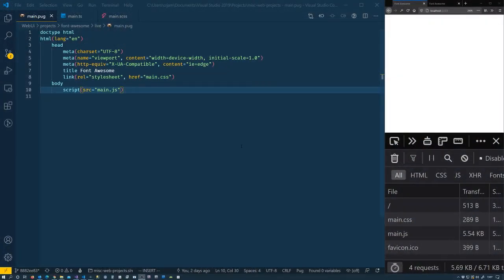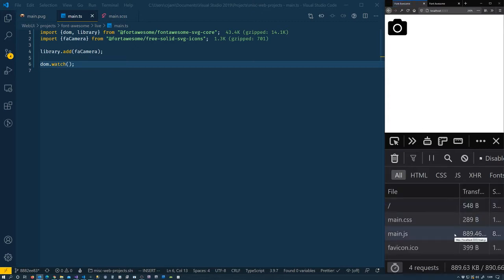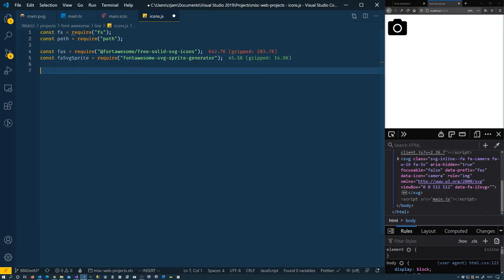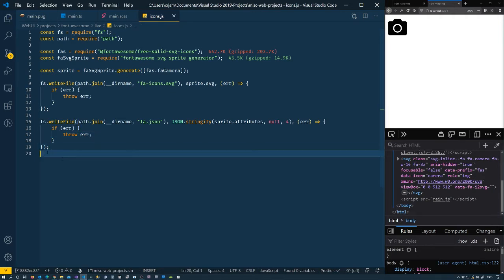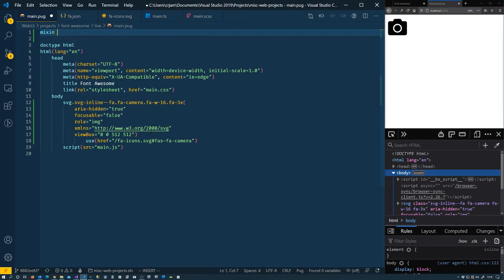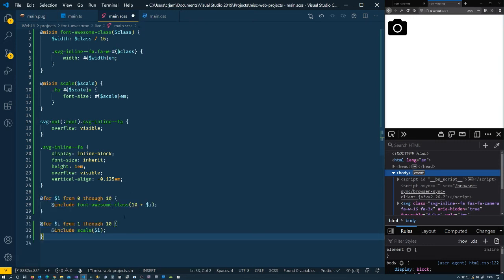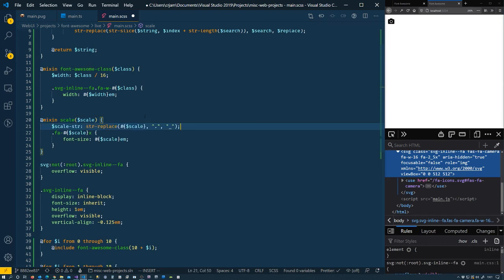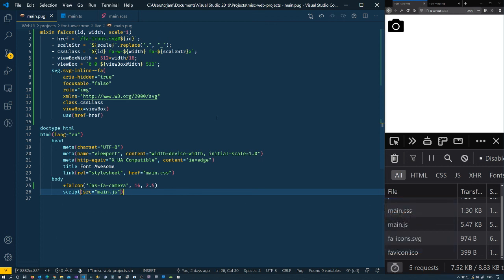How To Minimize Page Weight While Using Font Awesome Icons #1 - Miscellaneous Web Projects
Article Abstract
This video will be the first of several videos where we explore how to add Font Awesome icons to a project. We will start off by including the entire package which while very convenient will massively increase the size of our javascript file. For a web project this increase in size is completely unacceptable so we will quickly come up with a solution that will minimize the impact on the page weight while still allowing us to utilize the icons that we would like to use.